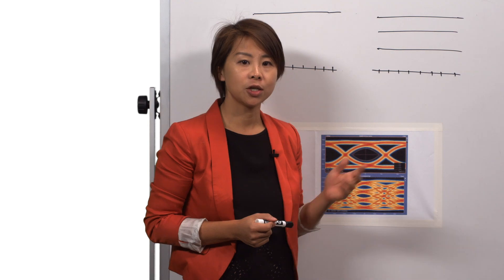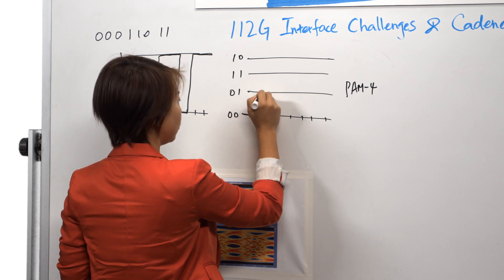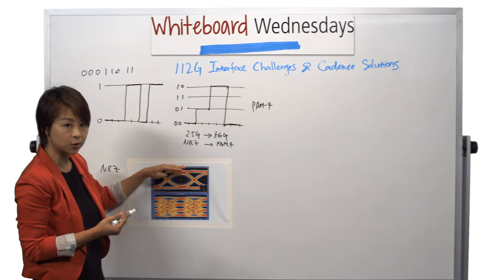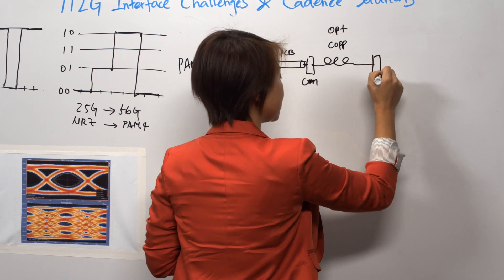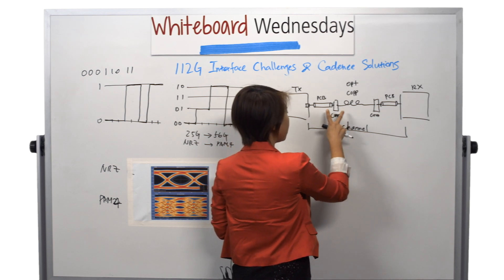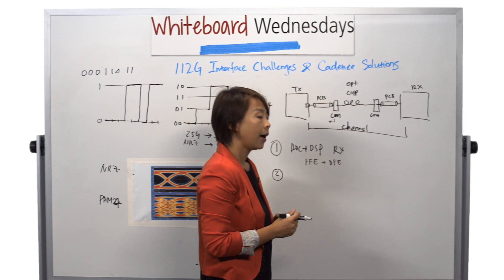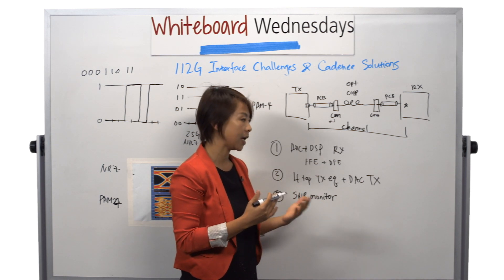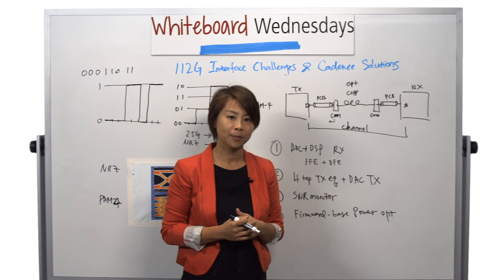Whiteboard Wednesdays - How the Cadence 112G SerDes IP Solves the Challenges of Long-Reach Signaling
In this week’s Whiteboard Wednesday, Wendy Wu explains what NRZ and PAM-4 signaling is all about and the sources of channel loss that make high-speed, long-reach SerDes design so challenging.  She then describes the unique architectural advantages of the Cadence® 112G Long-Reach SerDes IP that makes it an ideal choice for high-speed networking and server chip designs.